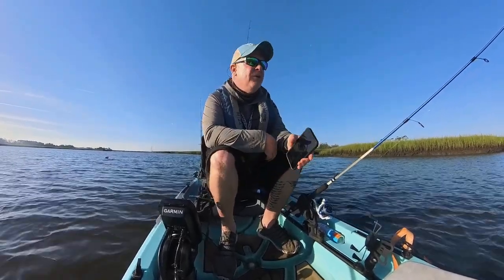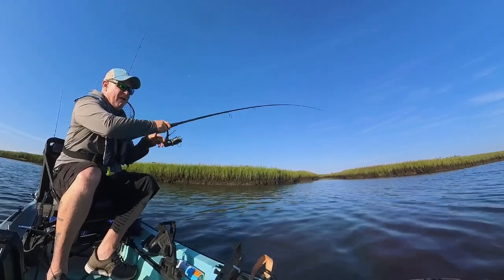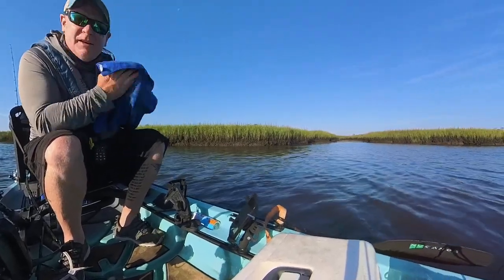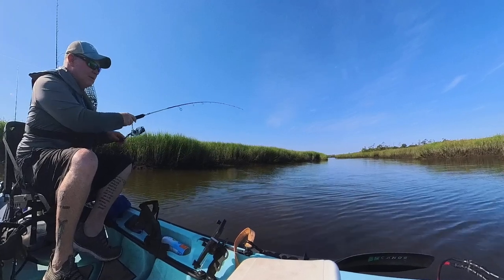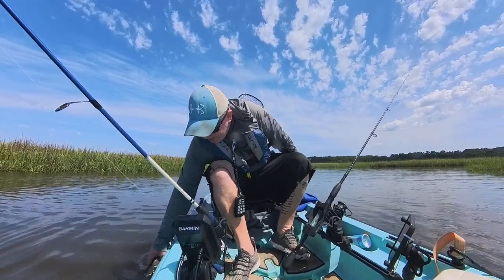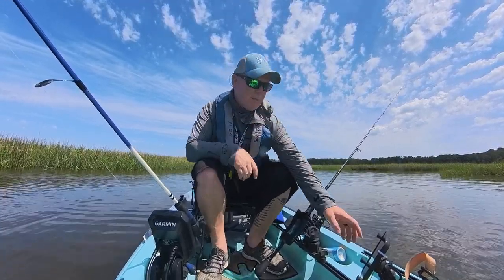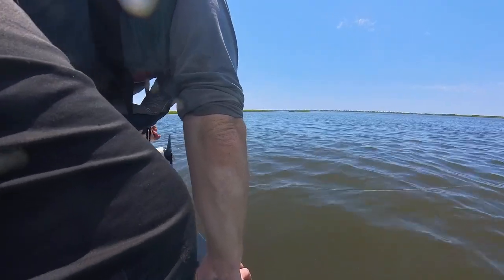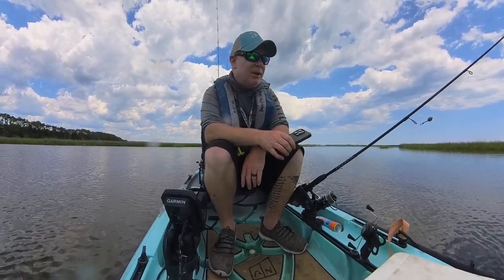I did NOT want to catch this!!!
Kayak fishing around Southport NC